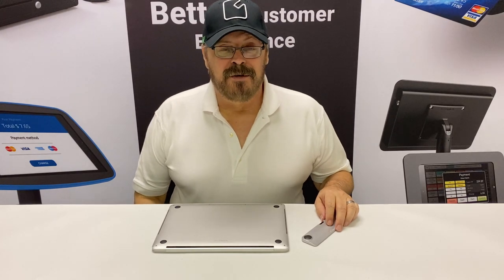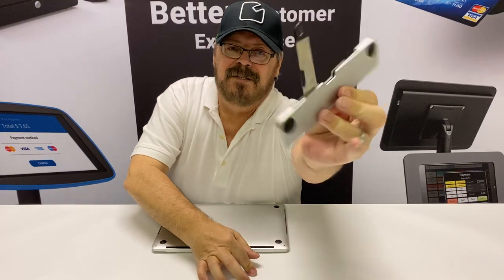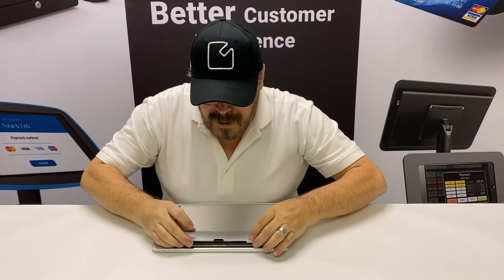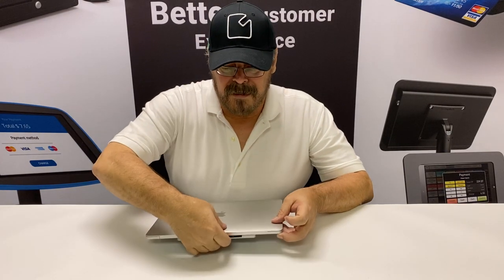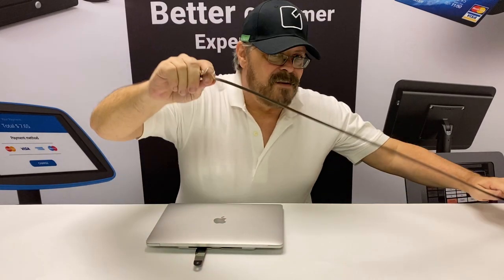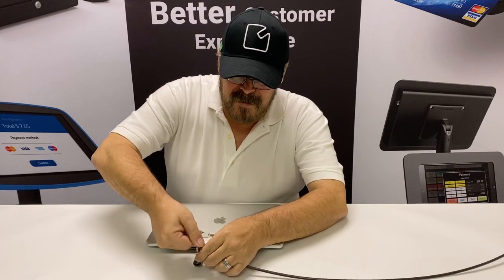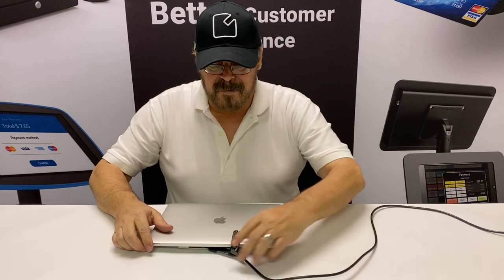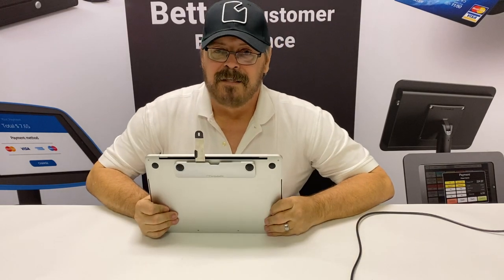MacBook "Blade" Lock - Secure your Laptop | Maclocks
The Blade is a universal MacBook lock that allows you to secure any MacBook with an ultra-strong retractable locking slot.

The adhesive bracket attaches to any device with 7 inches of flat surface area and incorporates a standard cable lock slot to the tip of the retractable blade. From now on you can secure your laptop anywhere using a keyed or combination cable lock.

The Blade’s minimalist style essentially hides it from plain sight and is designed to complement the device in use.

Adding the Blade to your laptop or even tablet will also improve airflow and ventilation to help maintain optimal device operating temperature. Though simple in design the Blade Universal Lock is extremely tough and durable with the ability to hold up to 150lbs of weight!